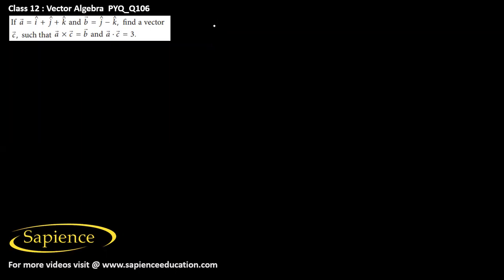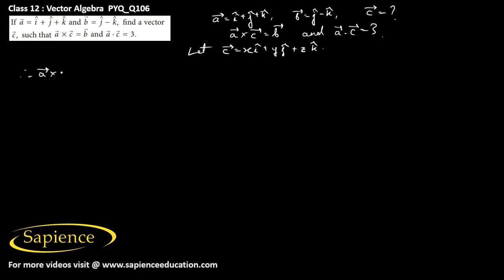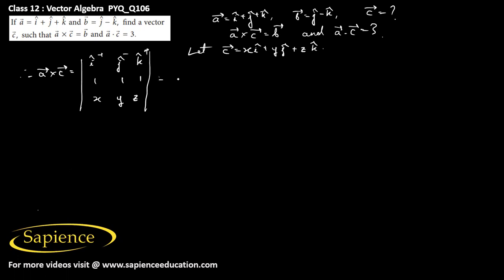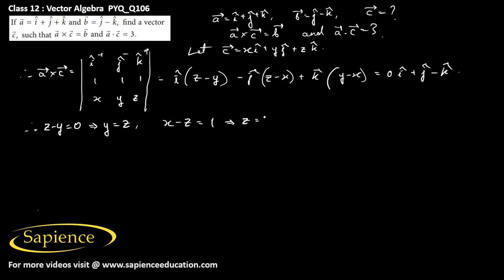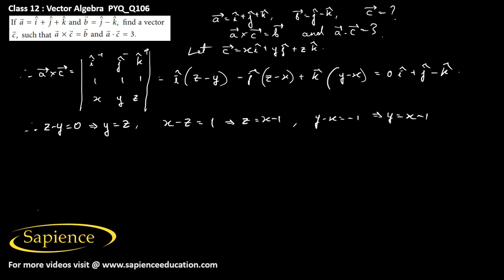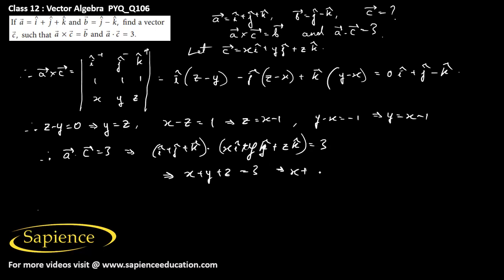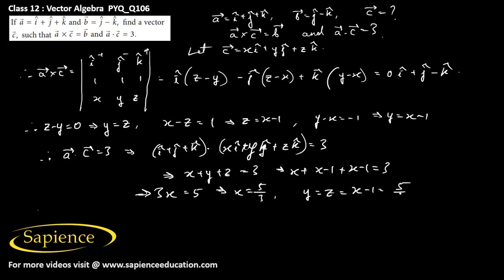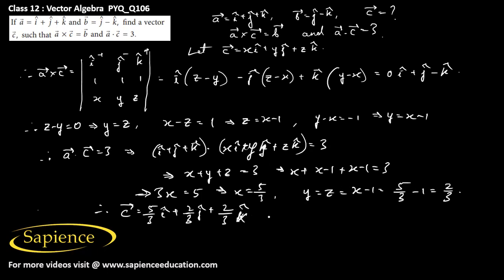Vector CBSE PYQ Q106